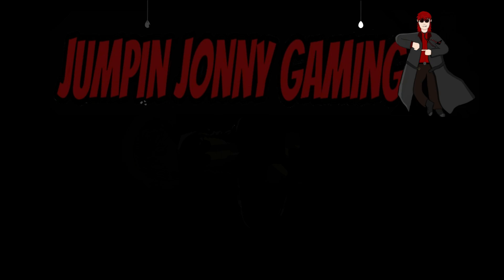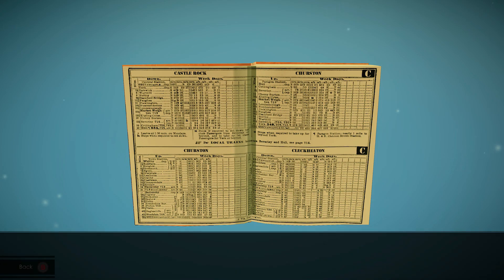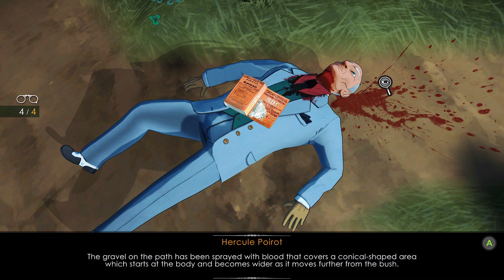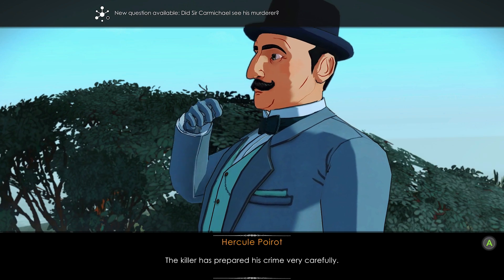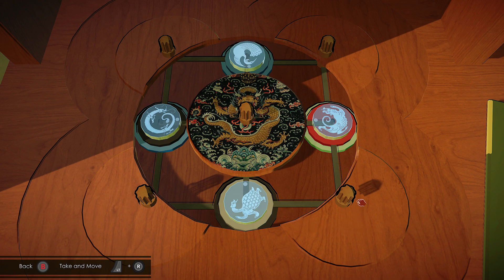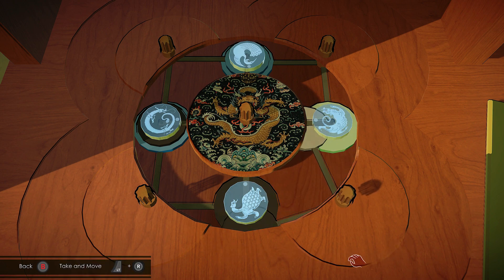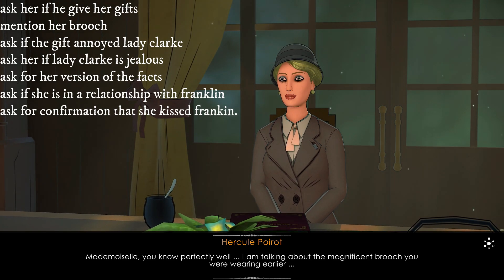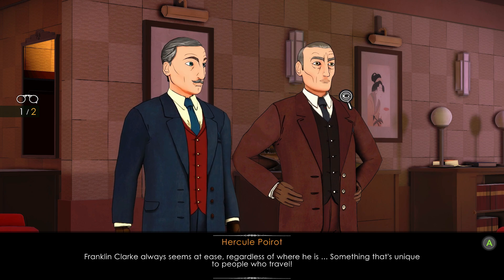Agatha Christie's The ABC murders, Chapter 3 Churston first inquiry (Good)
This video shows you how to complete chapter 3 Churston first inquiry in Agatha Christie's the ABC murders, you have to do 2 playthroughs in order to get 100 percent so this is the good choices playthrough.

If you like this video, subscribe to my channel where there are more Choice with consequences games also the channel  has achievement and trophy guides, secrets and tips from the latest releases to classic retro games.

Achievements/Trophies
Snowflake- Have tidied twice
Marshal moustache- Have prepared to leave for churston
Samurai moustache- have opened the secret cupboard of sir michaels secretary
Fantastical moustache- Have discussed porcelain with Thora Grey
Secret heart- have discovered Thora Greys intentions
Pencil moustache- have finished the first inquiry in churston
Nietzche moustache- have successfully completed the meeting of suspects

This was originally released on 4th February 2016 for the Playstation 4, Xbox One, Switch and PC

This is the remastered version released on 4th July 2024 for the Playstation 5, Xbox Series X and Switch